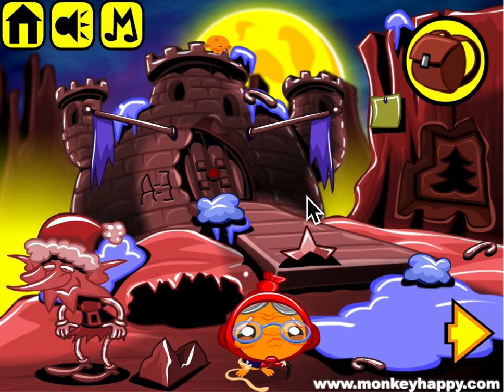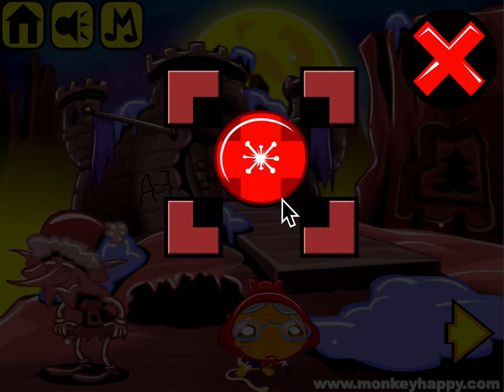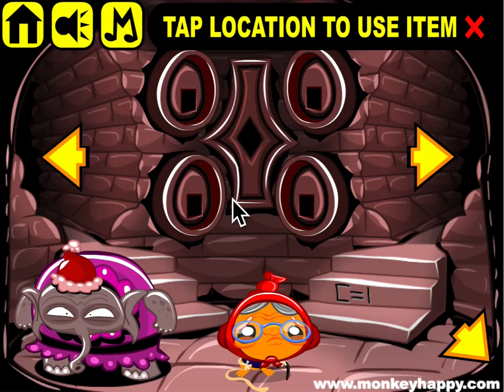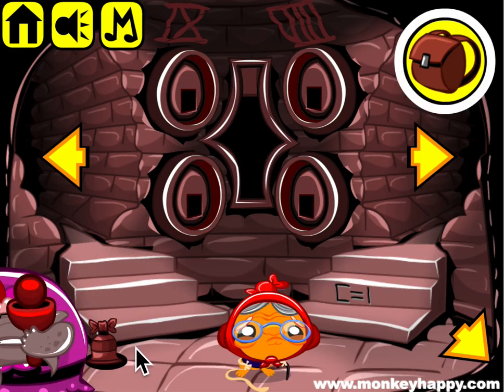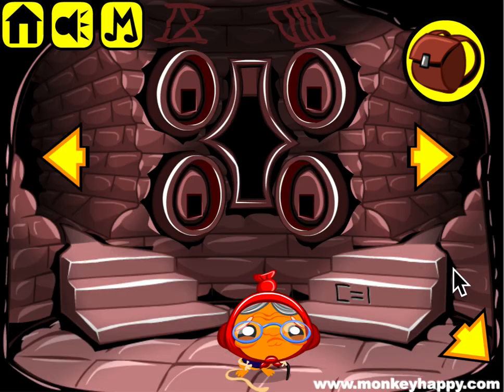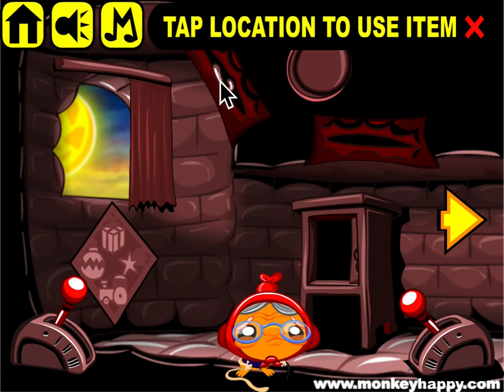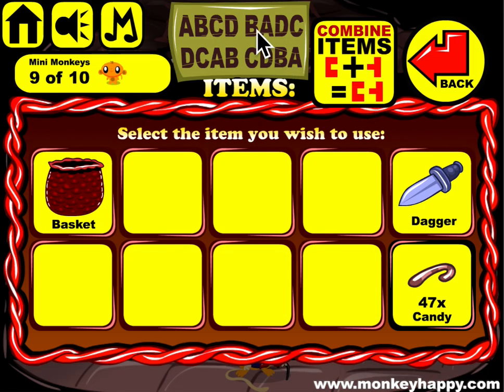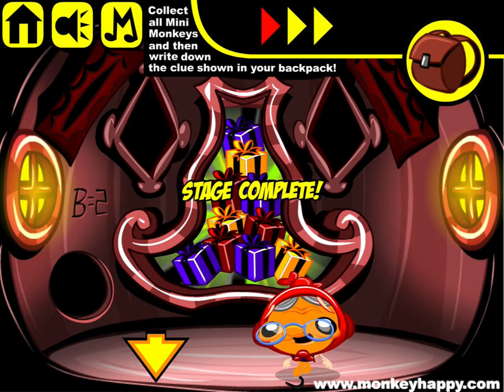Monkey GO Happy Stage 588 - Christmas Castle